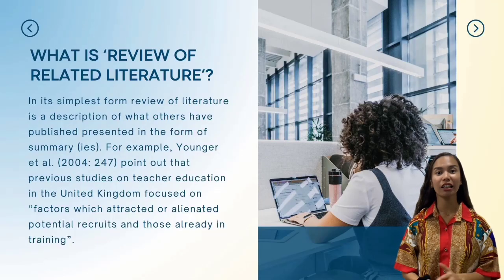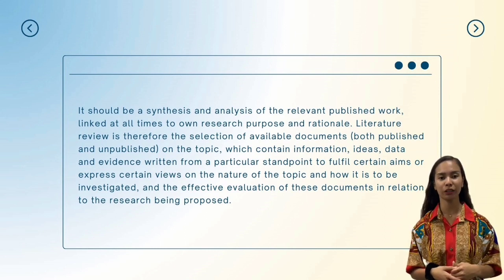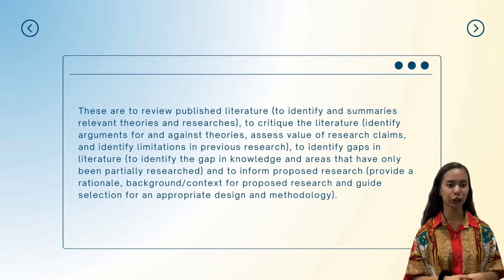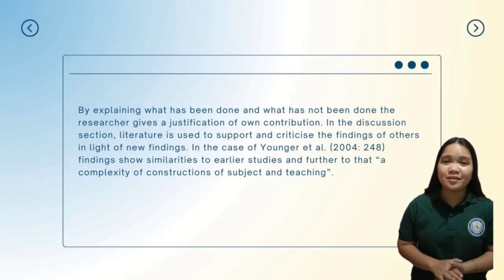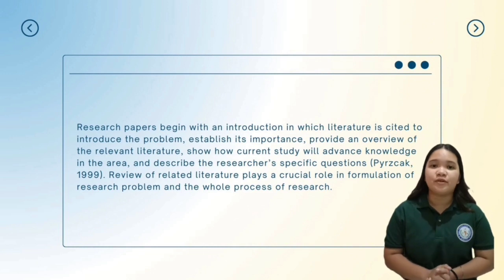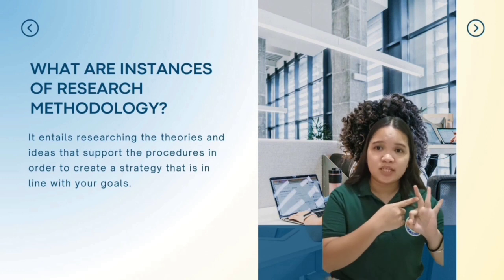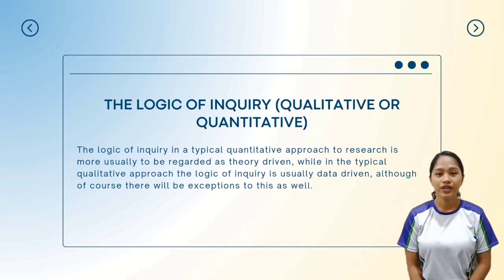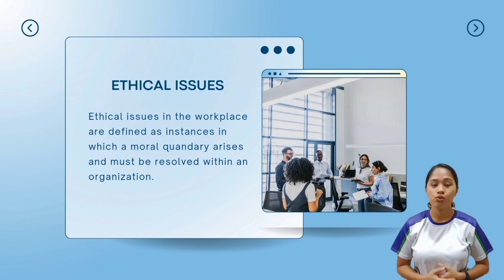THE RESEARCH PROPOSAL